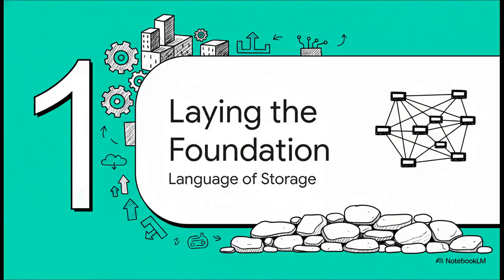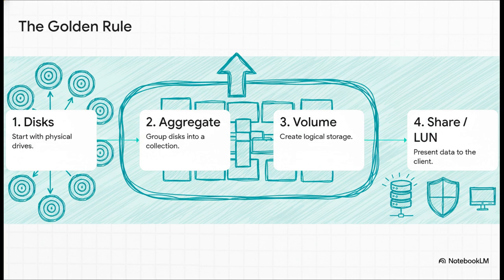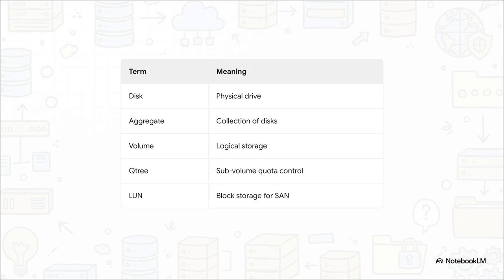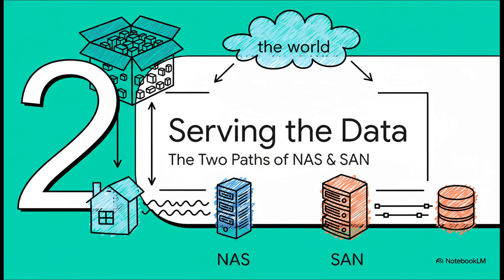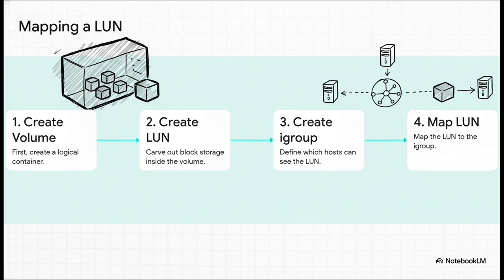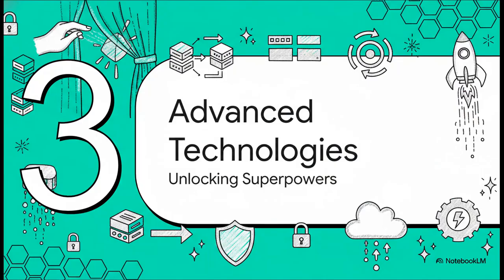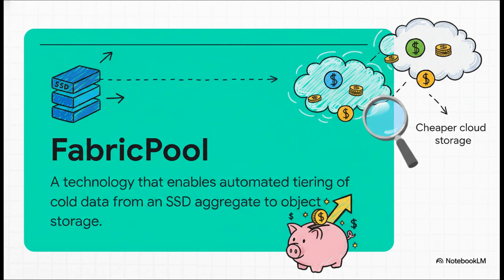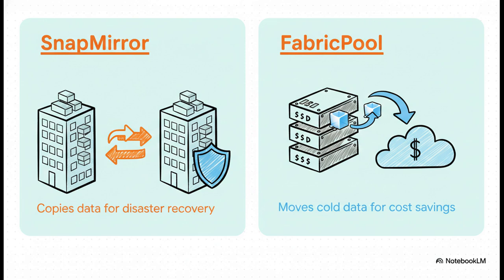Basic interview questions about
Basic NetApp interview questions focus on core storage concepts like Data ONTAP (7-Mode vs. Clustered), aggregates, volumes, Qtrees, and deduplication. Key technical topics include Snapshots, WAFL (Write Anywhere File Layout), SAN vs. NAS protocols (NFS/CIFS/iSCSI), and high availability features